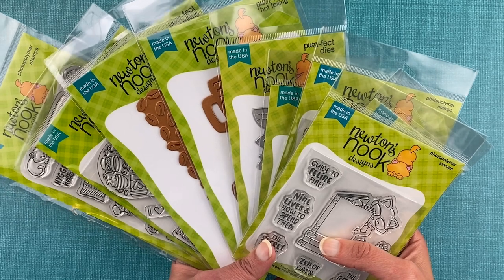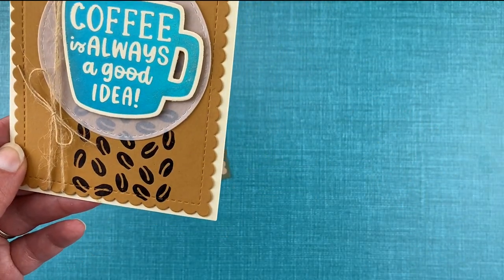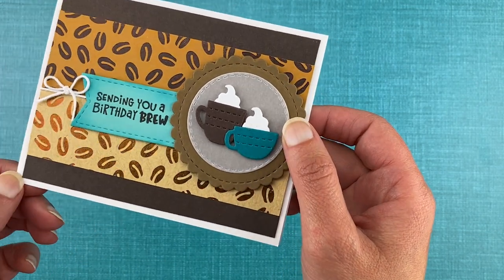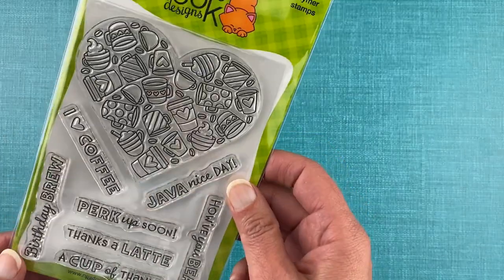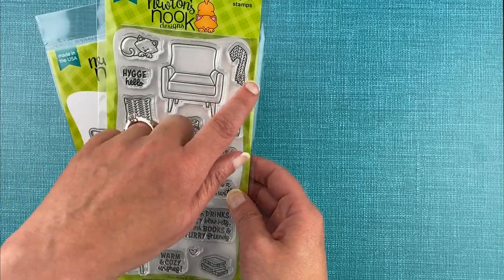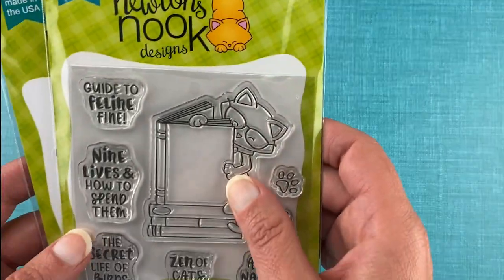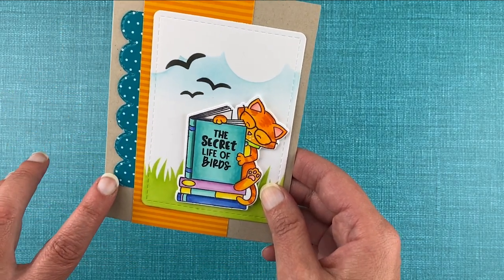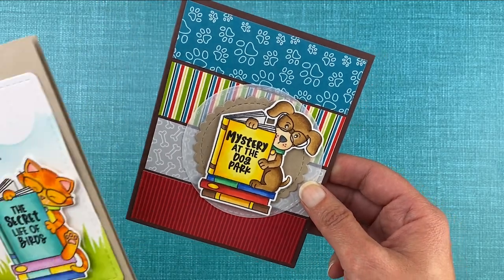NEW Cozy Designs! | November 2023 Products by Newton's Nook Designs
Join Jennifer for a close up look at the November 2023 collection of designs featuring NEW Cozy Home, Coffee, and Book themed stamps, dies & hot foil plates that are perfect for crafting cozy wishes!